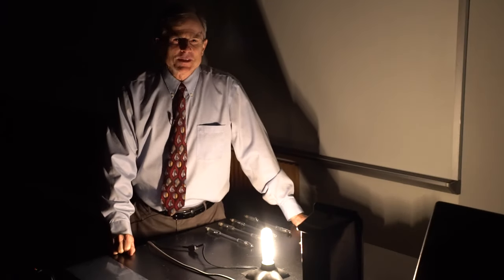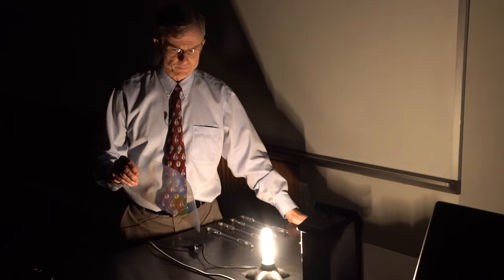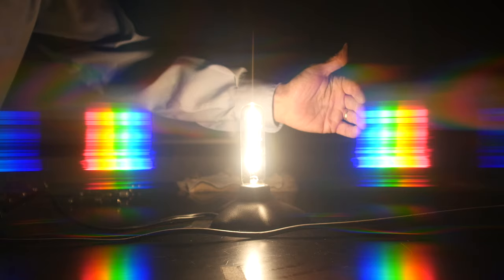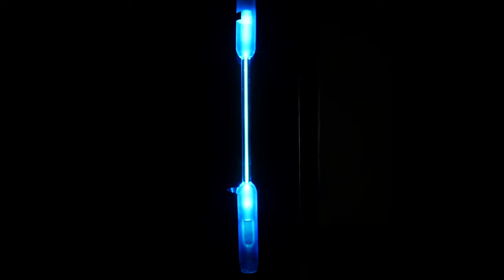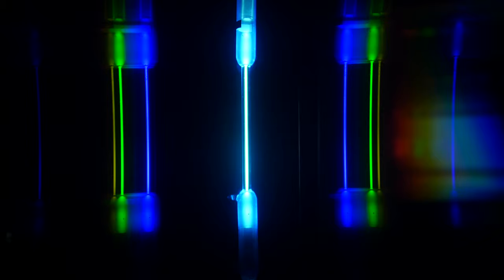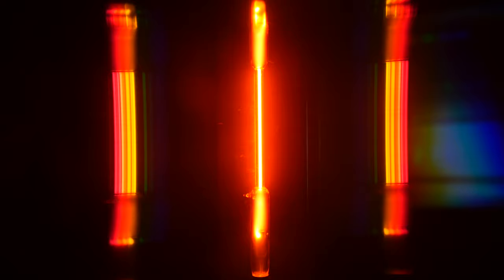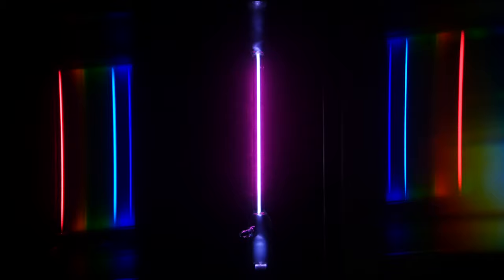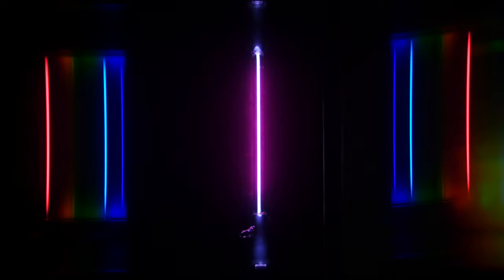Spectrum Demo: Continuous and Emission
This is a demonstration of the continuous spectrum of white light and the emission spectra of mercury, nitrogen, neon, and hydrogen, imaged through a diffraction grating.